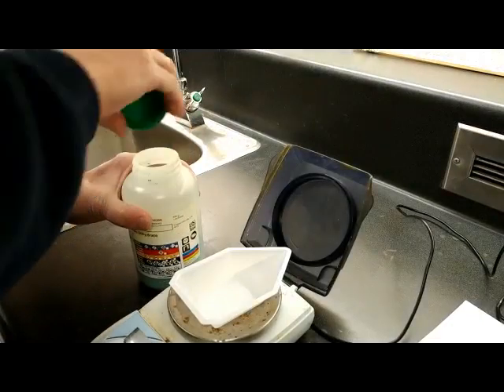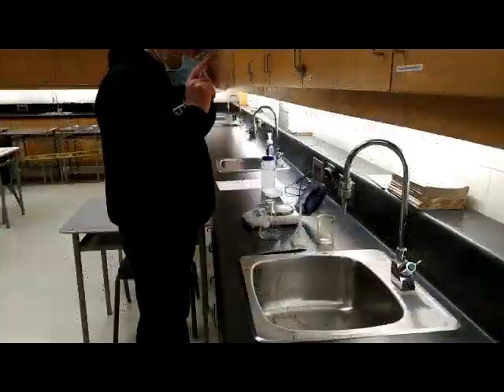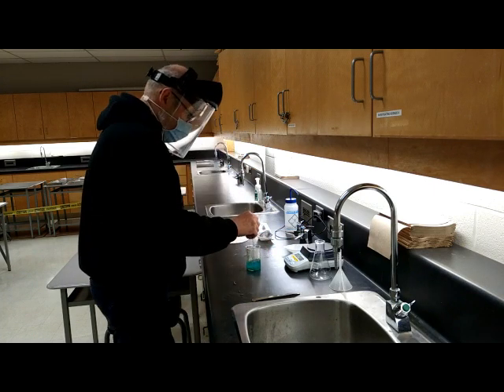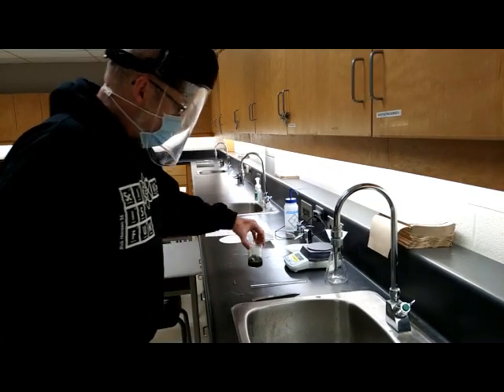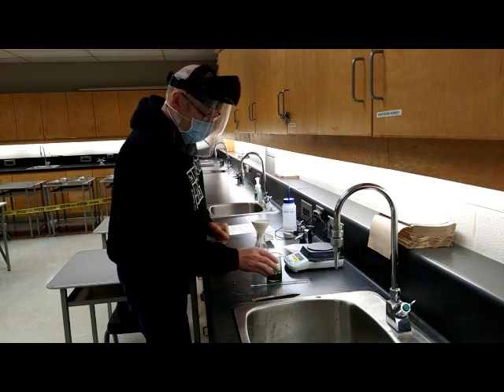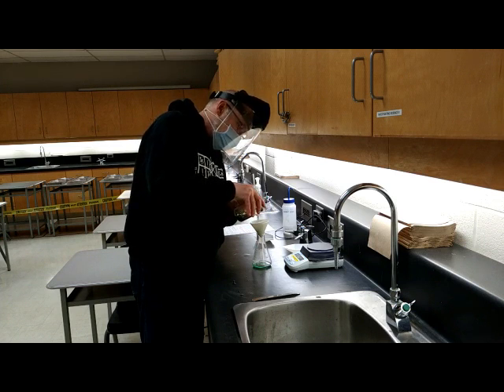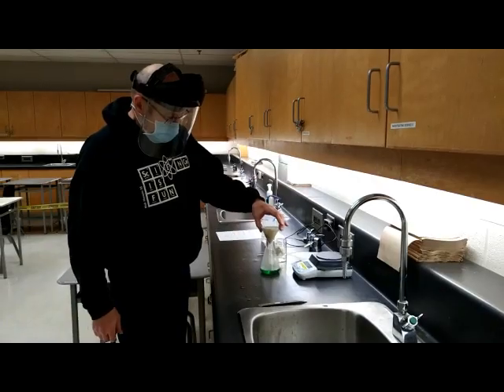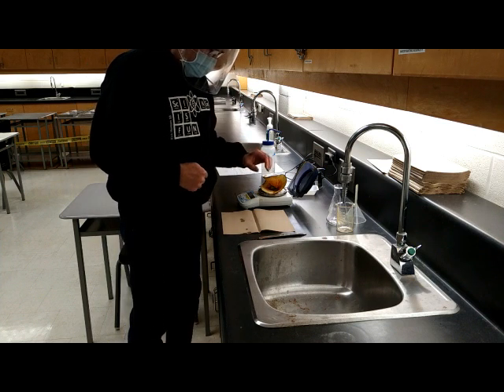3uchem Fe and CuCl2 % Yield Lab